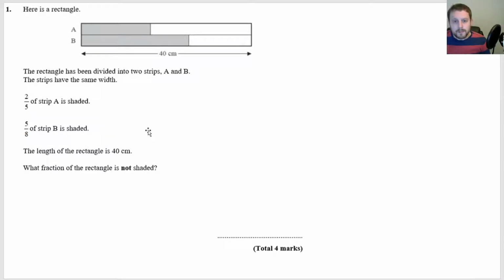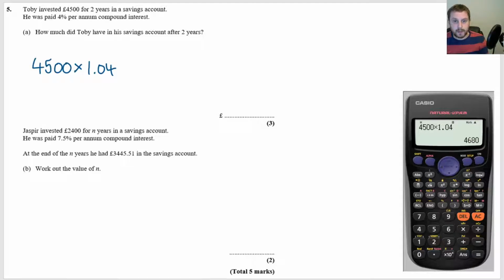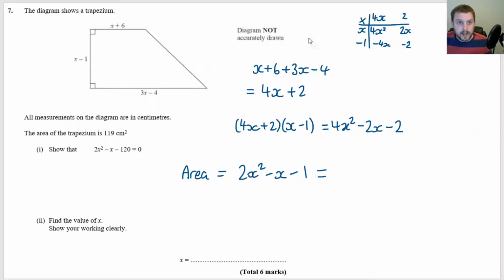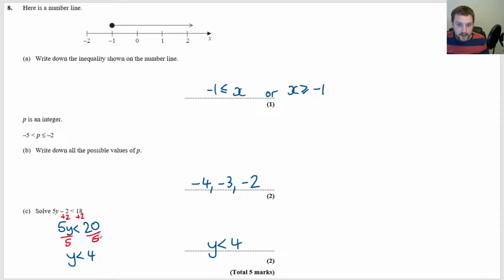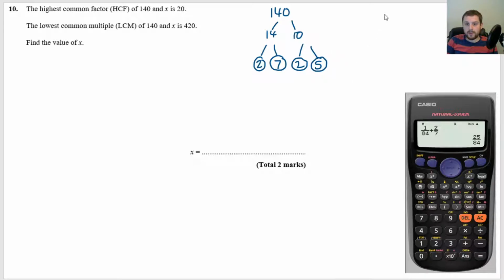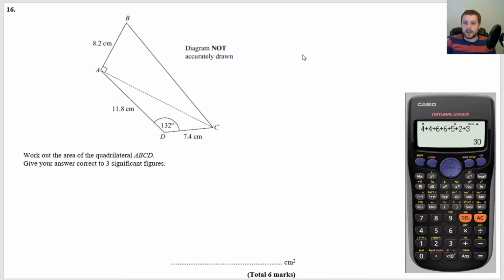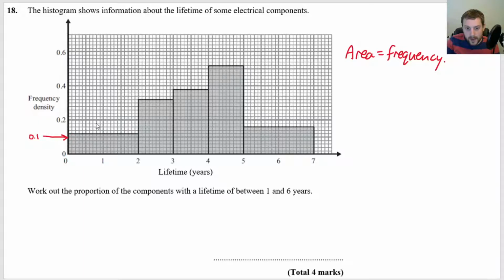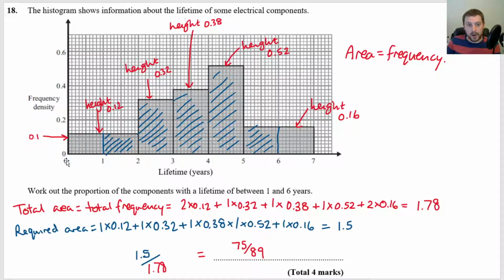Year 11 HL3 - PT Set 6 P3H - modelled answers for Year 11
Originally recorded Oct 28 2020
There's a little mistake (a typo) at 59:05

Timestamps below:
00:10 Q1 fraction of a rectangle
02:55 Q2 rearrange subject of a formula
03:24 Q3 speed, distance, time
05:40 Q4 linear simultaneous equations
08:28 Q5 compound interest
11:17 Q6 Pythagoras + circumference
16:19 Q7 trapezium + quadratic equation
25:20 Q8 linear inequalities
28:16 Q9 probability tree
36:30 Q10 HCF and LCM problem solving
40:30 Q11 reverse percentage change
42:31 Q12 Venn diagram
45:27 Q16 cosine rule and 1/2absinC
50:57 Q17 complicated substitution
54:20 Q18 histogram (tricky scale)
59:05 Q18 mistake: should say 1×0.38 + 1×0.52
1:01:25 overall summary